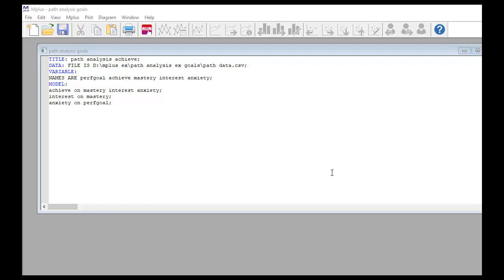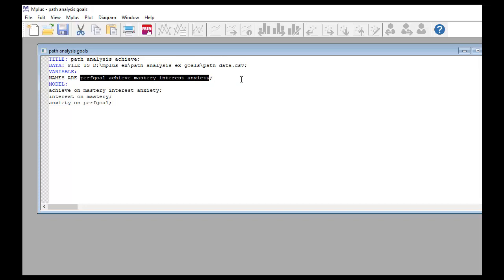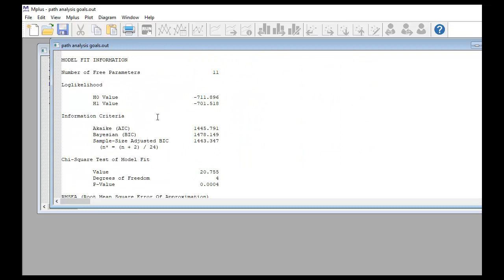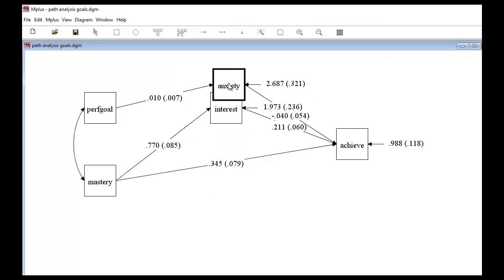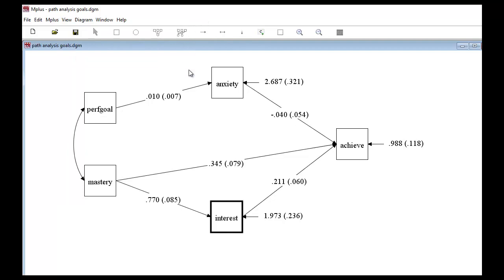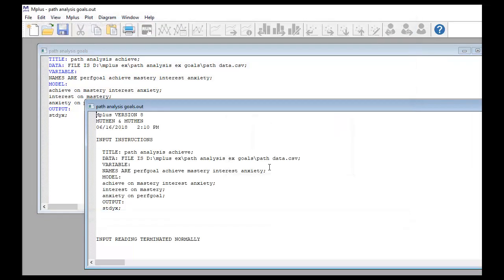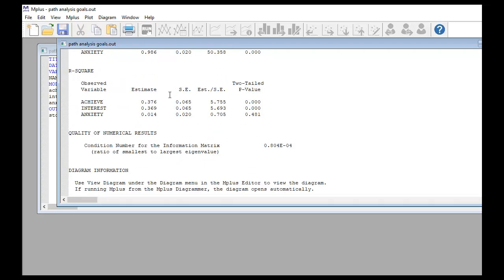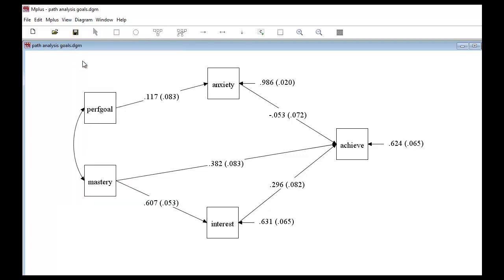Conducting path analysis with MPLUS (video 2, obtaining standardized coefficients)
This video demonstrates how to obtain standardized path coefficients and R-square values in MPLUS when running path analysis. The video is the second in a series (the first one found

A copy of the .csv file I created can be downloaded